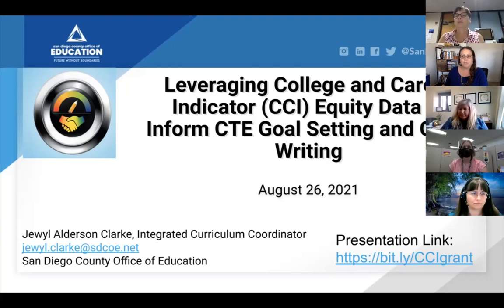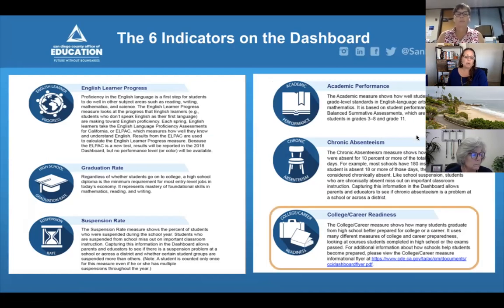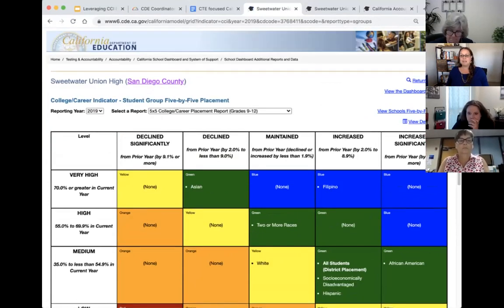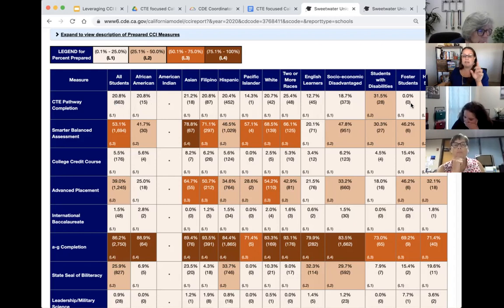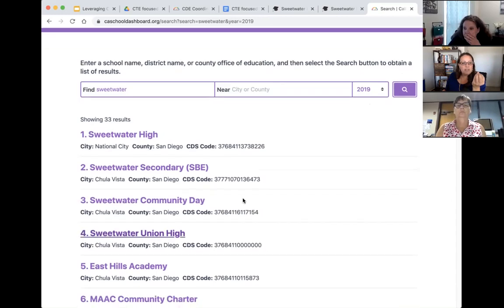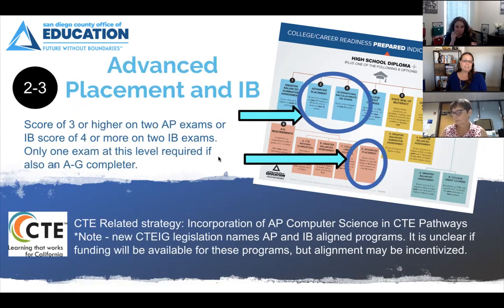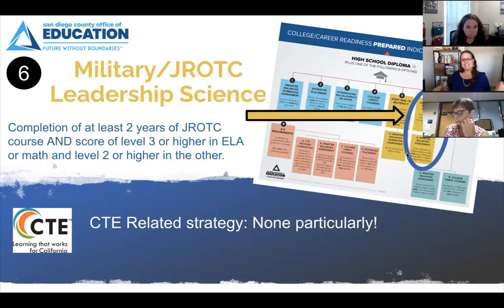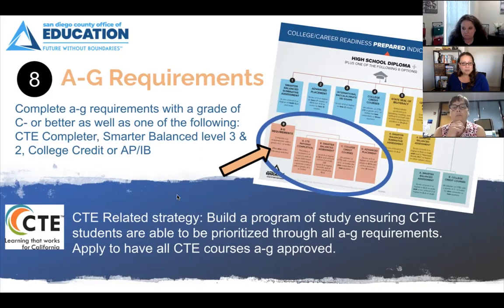Leveraging CCI Equity Data to Inform Goal Setting and Grant Applications in CTE